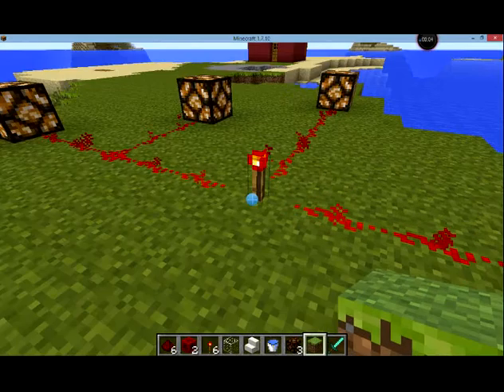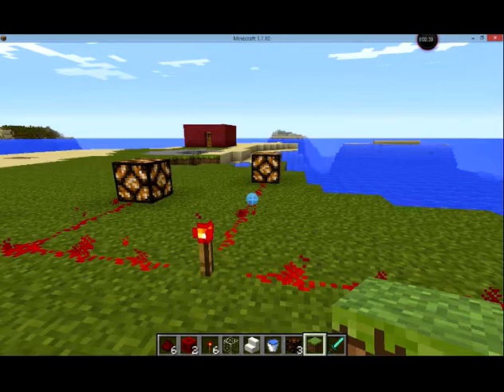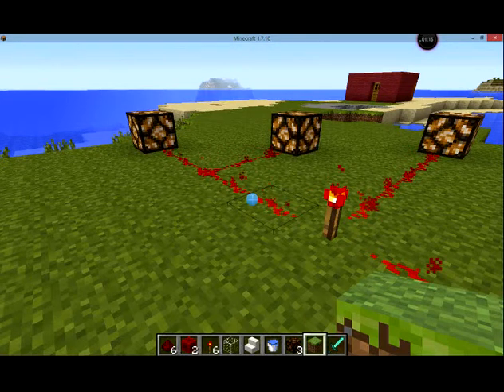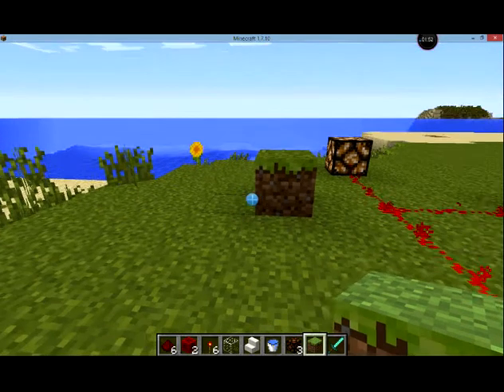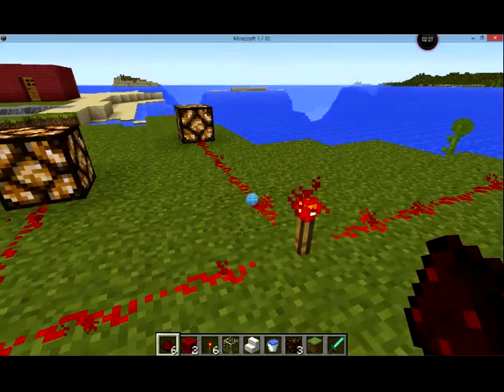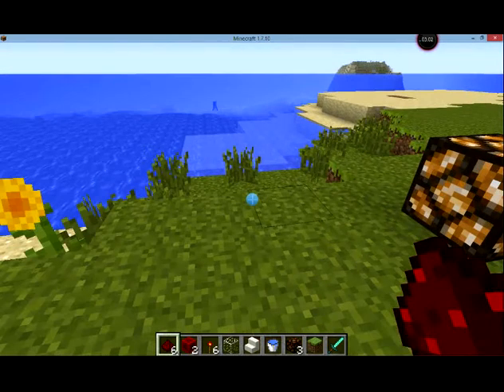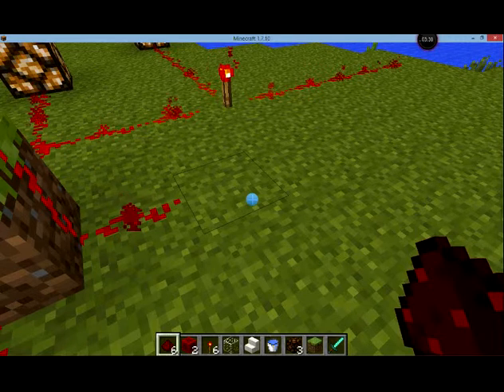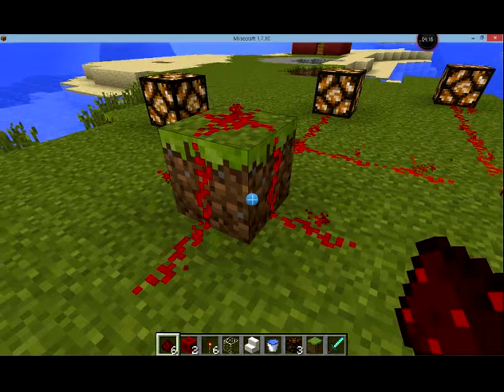Minecraft redstone (part 3) redstone dust opaque transparent blocks up down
Learn the basics of using redstone with blocks. Learn about some differences between opaque and transparent blocks.Move redstone over blocks.